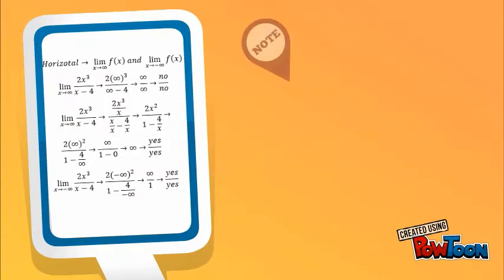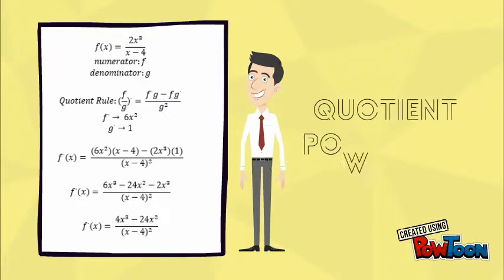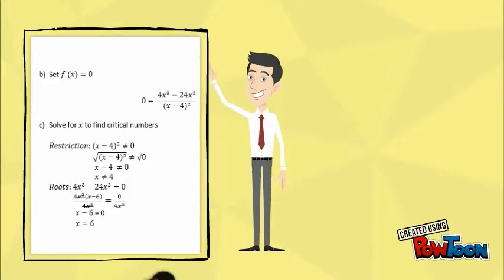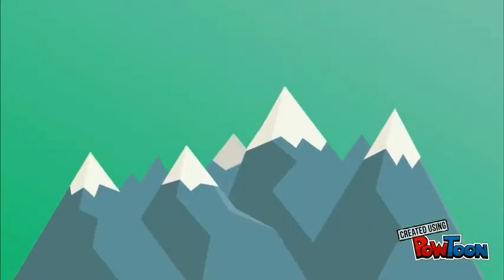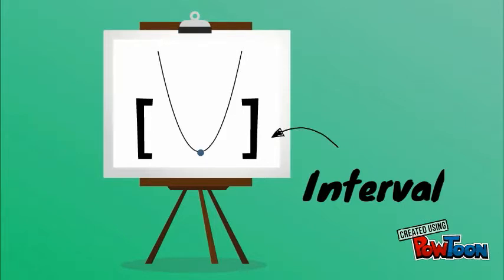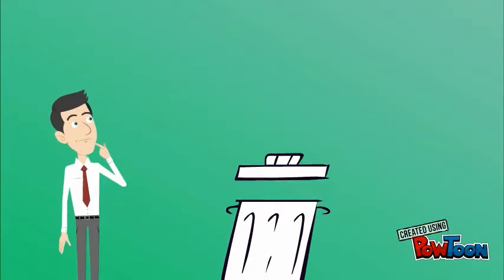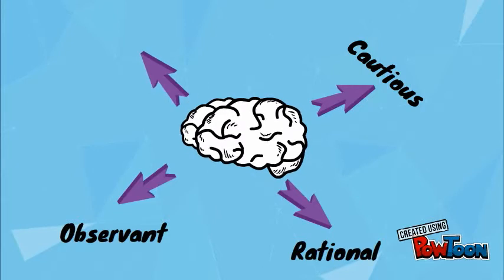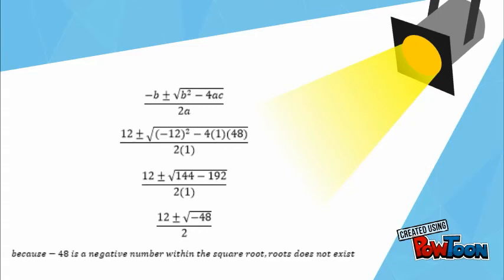Calc Project Part 2